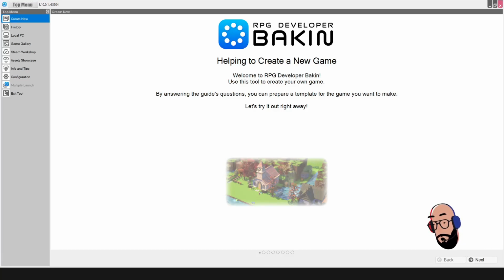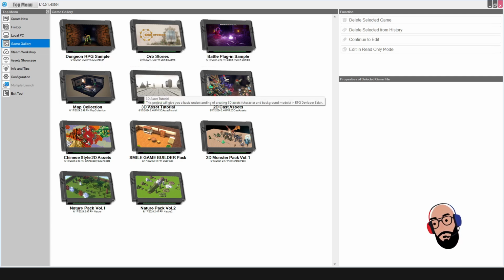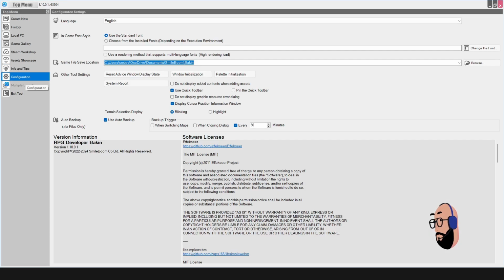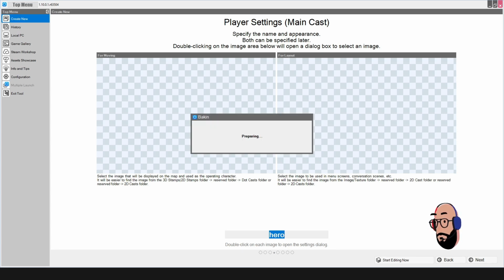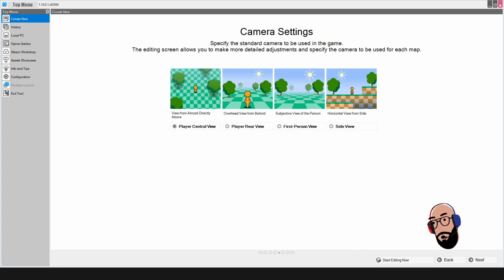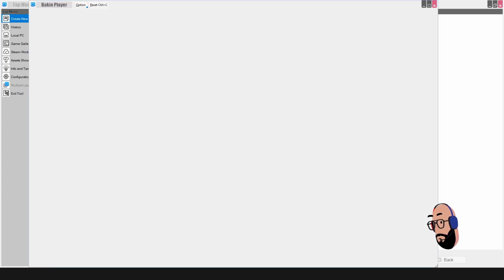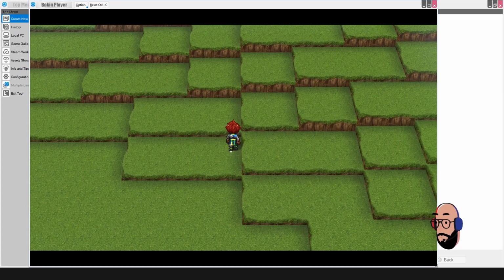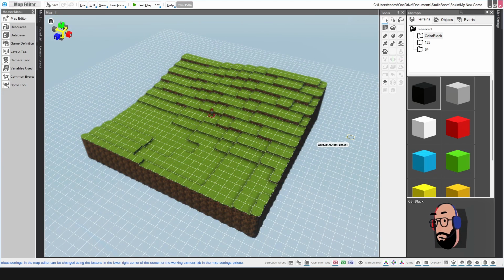Getting Started with RPG Developer Bakin - Dev Log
Hey Guys!!! I'm back trying out a new Game Engine! RPG Bakin!